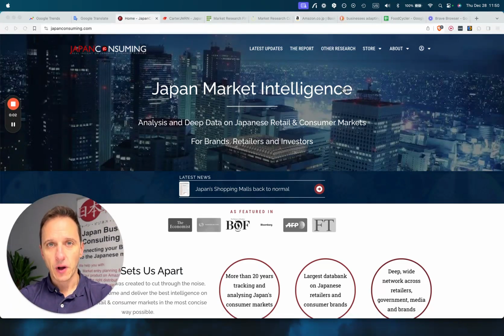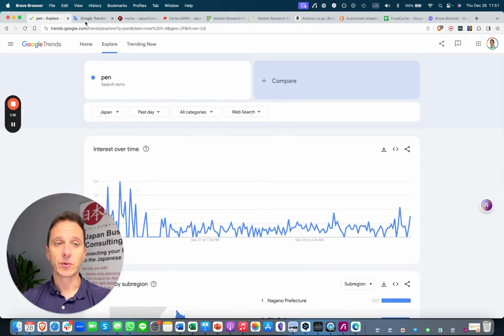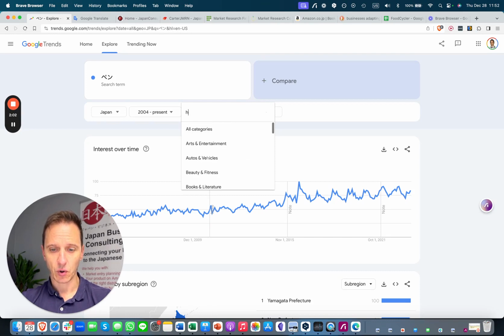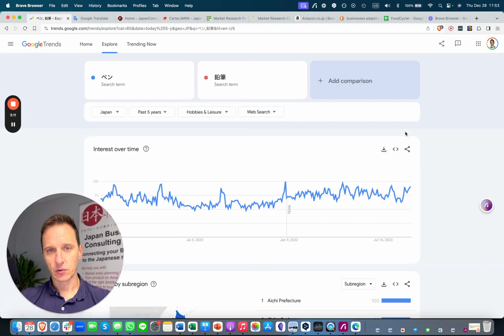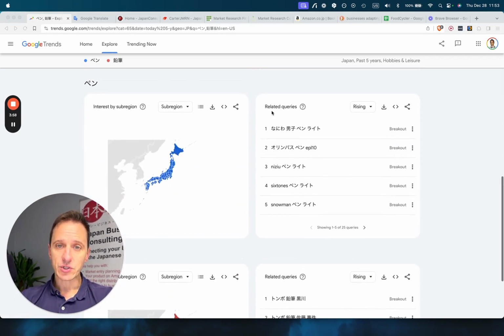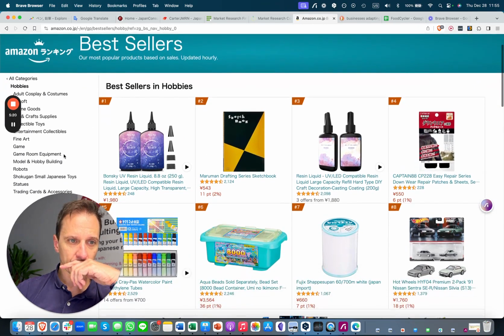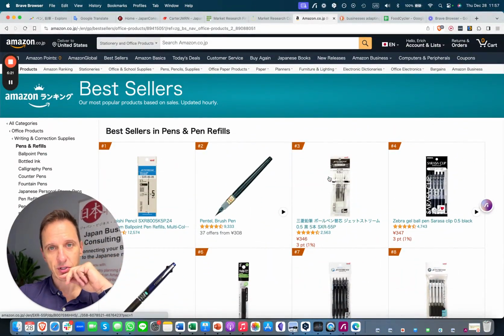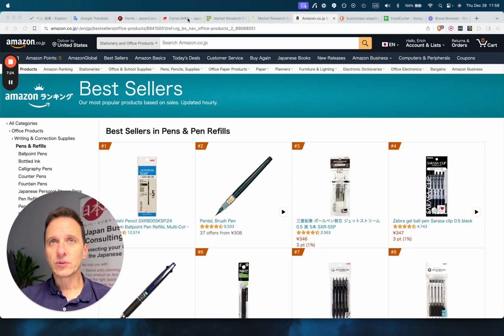Market Research & Analysis (Podcast Episode 5)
Join me, in the 5th episode of the Japan Business Podcast as we delve into the crucial world of market research and analysis for successful entry into the Japanese market. In Episode 5, we explore the significance of thorough market research, guiding businesses through the process of understanding market trends and consumer behavior in Japan. Learn about effective strategies and tools that will empower you to make informed decisions, ensuring your business is well-positioned to thrive in this dynamic marketplace. Whether you're a startup or an established business, this episode provides actionable insights to enhance your market intelligence and make strategic moves in the competitive Japanese business landscape. Tune in and gain a competitive edge in your market entry journey!